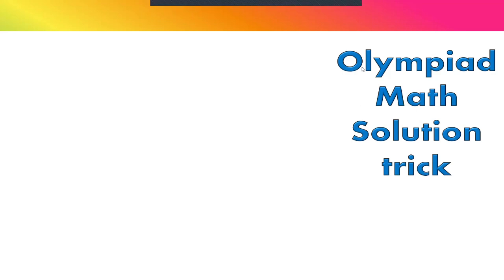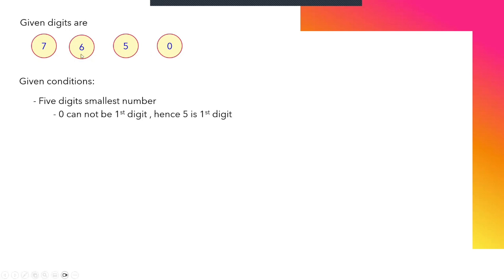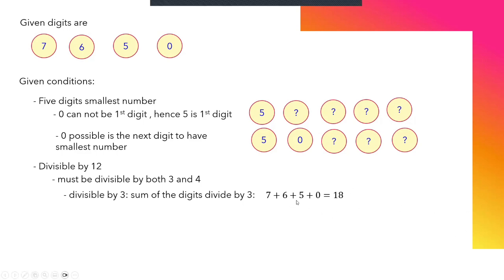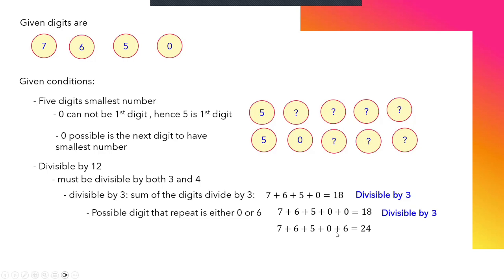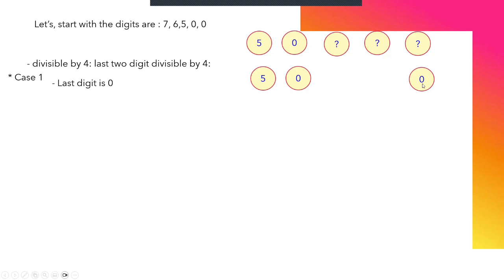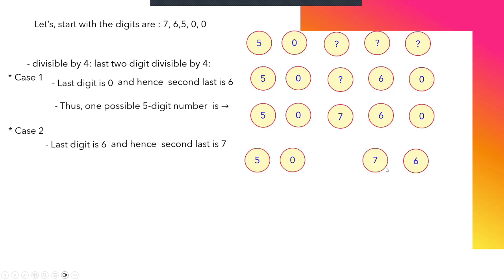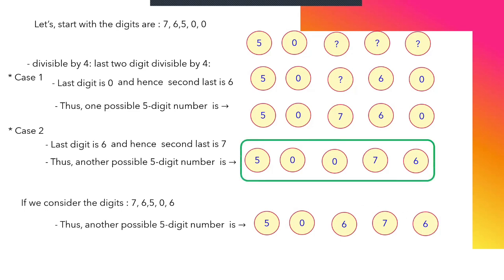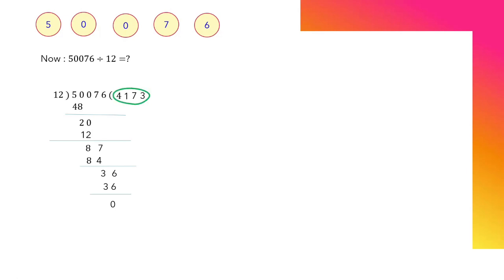Using digits 7,6, 5, 0 create the smallest five-digit number that is divisible by 12/ Olympiad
n this intriguing math challenge, we explore how to use the digits 7, 6, 5, and 0 to construct the smallest possible five-digit number that is divisible by 12. Perfect for students preparing for Olympiad competitions, this problem tests your understanding of number theory and divisibility rules. Watch as we break down the solution step-by-step, offering tips and strategies to tackle similar problems with confidence. Whether you're a math enthusiast or gearing up for a competition, this video is a great way to sharpen your problem-solving skills!